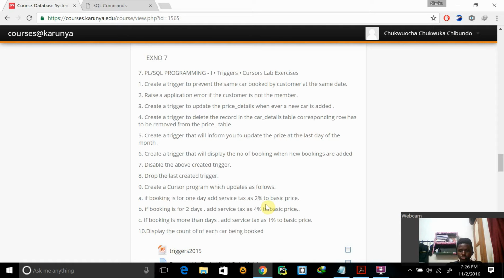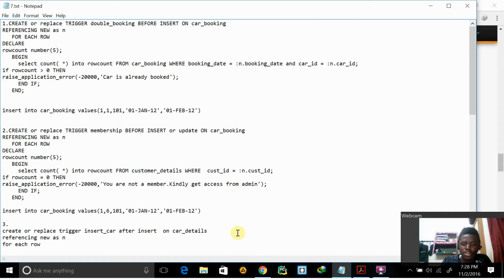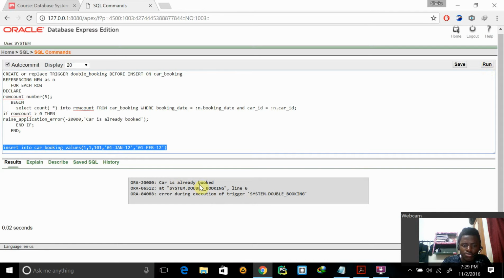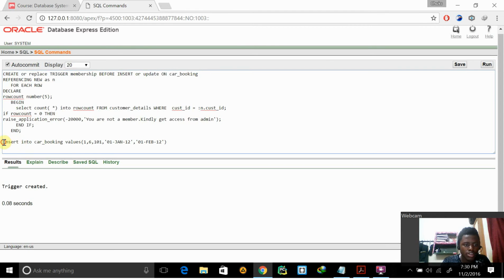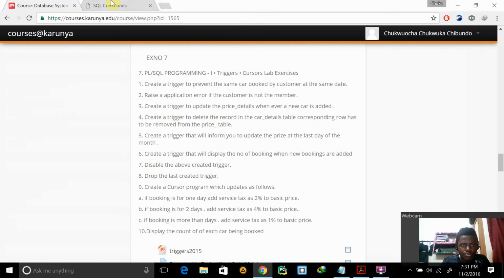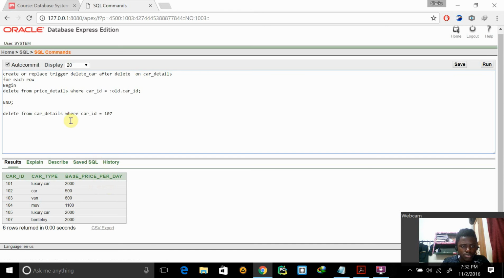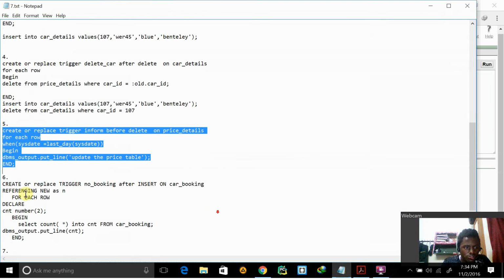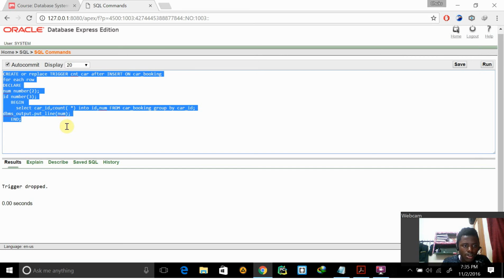Database Ex 7: PL/SQL PROGRAMMING -Triggers &Cursors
To Implement the concepts of Triggers and Cursors in PL/SQL.